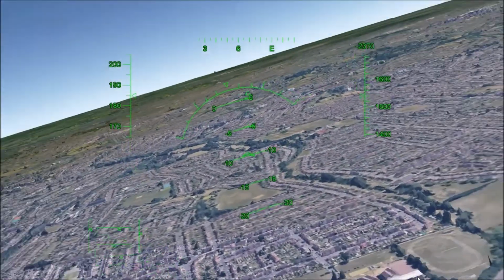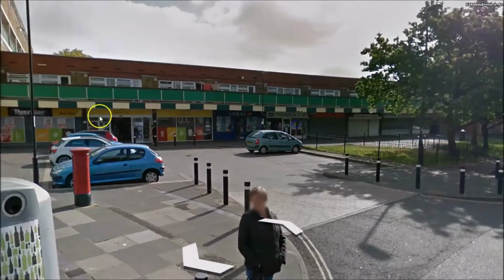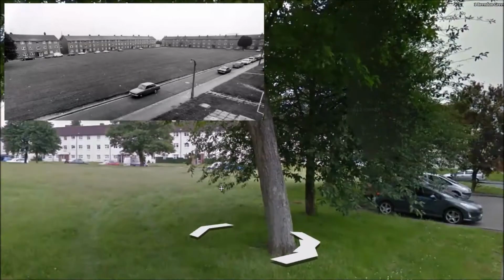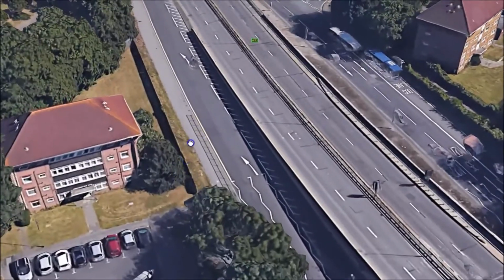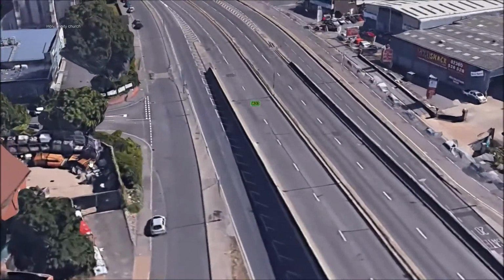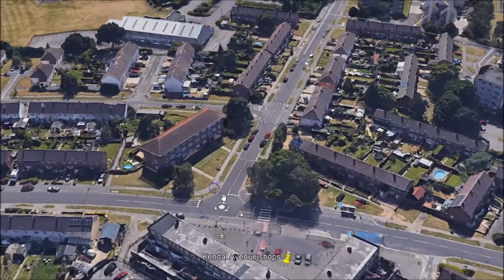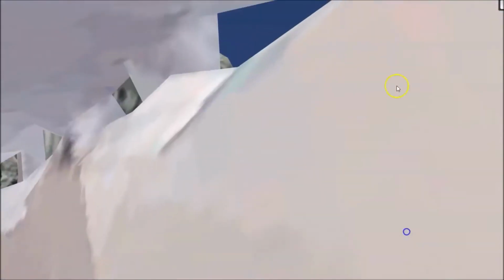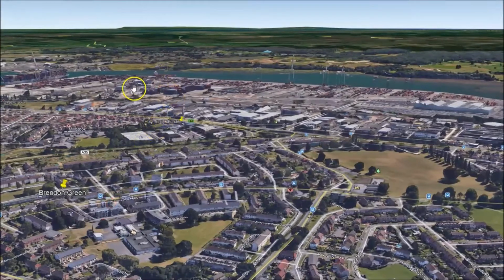You won't believe how Millbrook used to look (Then vs Now)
In this video I take a virtual walk around a variety of locations and reveal what they used to look like.
KS3:
Researching locations 'Then' and photographing them 'Now' can be a great way to explore your local area and improve your photography skills.
(please read the common sense tips below)

KS4:
This video is a *MUST* for anyone currently working on a Then & Now project. If you have friends who would find this video helpful, send it to them!

If you haven't yet explored this theme, perhaps this will engage your imagination for future ideas...

Also, photographing examples of 'Then & Now'  can be a brilliant metaphor or symbol for lots of other themes (e.g 'memory', 'moving on' or even 'motion/movement' demonstrating how time *moves on*).

*SHINE*
I hope this video inspires you to become more involved with investigating and researching some of the many changes that have occurred in your local area. Perhaps you can surprise me with some of your own locations or discoveries? (please read the common sense tips below)

**Common sense stuff**
Make sure your parents/guardians know where you are. When possible I would always recommend going with a friend/family and have a charged phone. If at any point you feel uncertain or uncomfortable visiting any of these locations do what feels right. This is not a formal task. It is a demonstration of how you can combine fresh air and exercise with a fun practical task.

Please follow all current lock-down guidance including social distancing, limiting group size and other guidelines on generally staying safe and healthy.